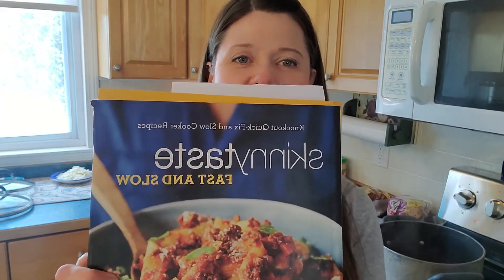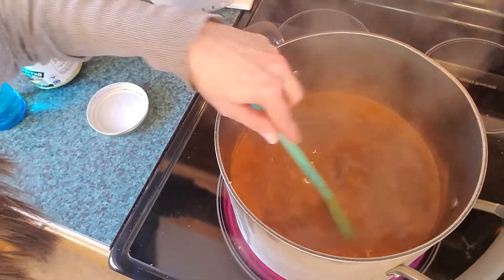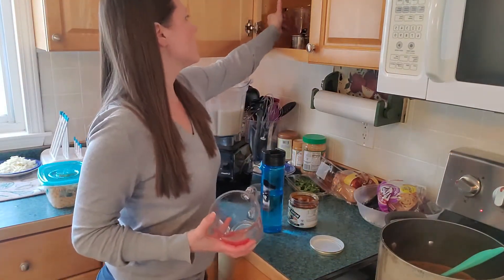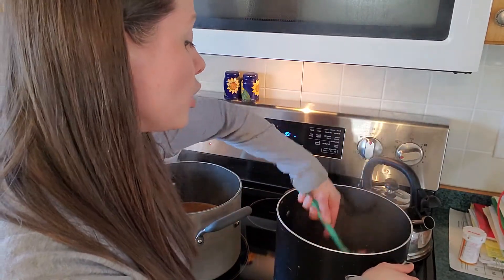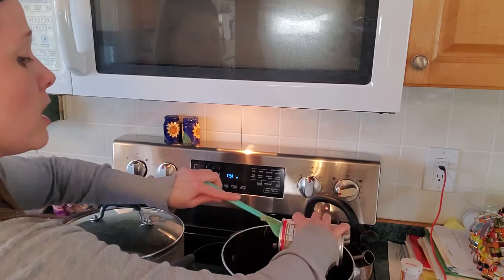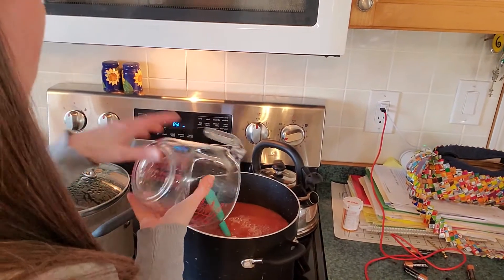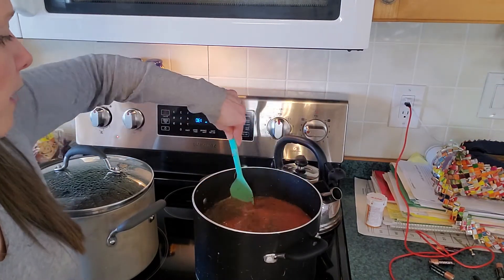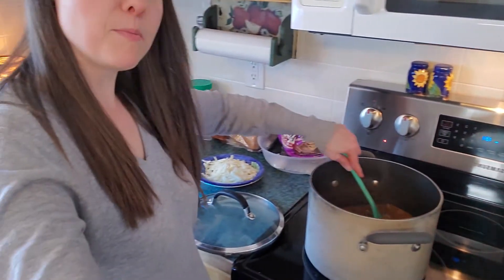Pasta e Fagioli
This recipe comes from the SkinnyTaste Fast and Slow Cookbook:

This is a super tasty and fun way to eat veggies and beans alike. If you want a little taste of the Italian Restaurants you love at home, this is a great way to get it!